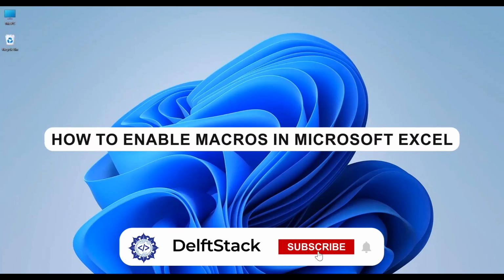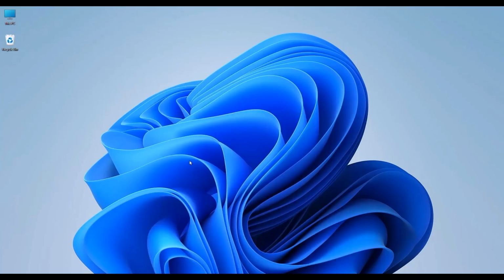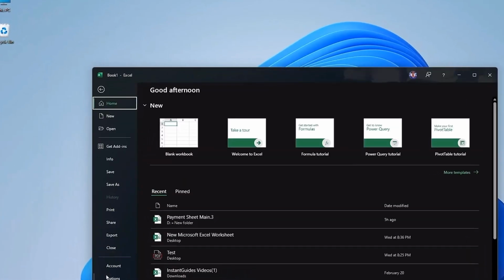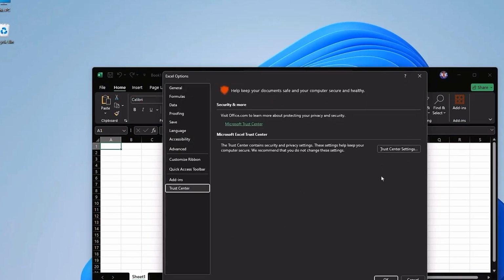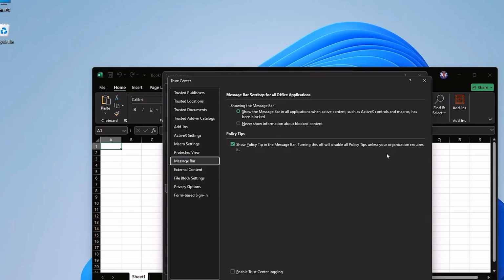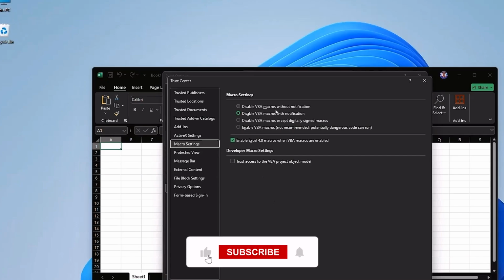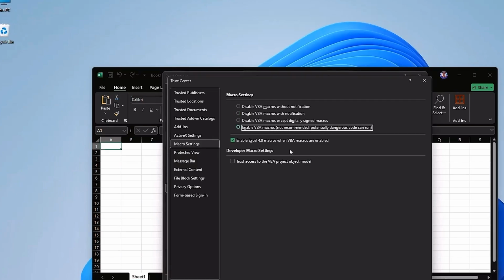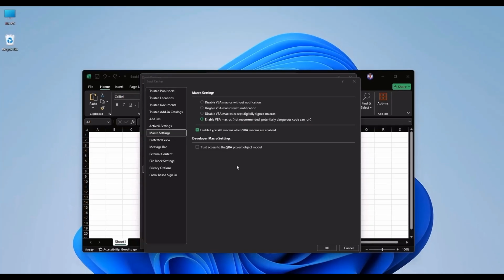How to Enable Macros in Microsoft Excel (Quick & Safe Guide!)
📢 YouTube Video Description:
Want to enable macros in Microsoft Excel but not sure how? In this tutorial, I'll show you how to enable macros in Excel safely while avoiding potential security risks.

Macros can help automate tasks, but enabling them incorrectly can expose your system to malicious code. Watch till the end to learn the best practices for managing macros effectively.

🔹 What You'll Learn in This Video:
✅ Step-by-step guide to enable macros in Excel
✅ Where to find macro settings in Excel's Trust Center
✅ Different macro options and their security implications
✅ How to disable macros after use to keep your system safe

📌 Timestamps
⏱ 00:00 - Introduction
⏱ 00:06 - Open Microsoft Excel
⏱ 00:11 - Navigate to File - Options
⏱ 00:16 - Access Trust Center Settings
⏱ 00:23 - Understanding Macro Settings
⏱ 00:34 - Enabling Macros & Security Risks
⏱ 00:50 - How to Disable Macros for Safety
⏱ 00:57 - Summary & Best Practices

✔ Speed up repetitive tasks using Excel macros
✔ Understand macro security risks and how to prevent threats
✔ Follow a beginner-friendly guide with easy steps
✔ Works for Microsoft Excel 2016, 2019, 2021, and Office 365